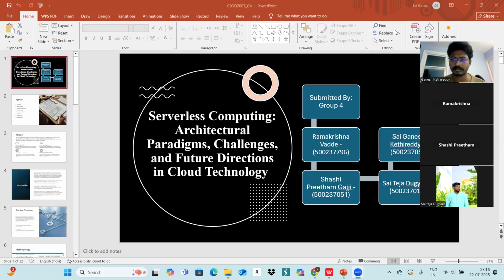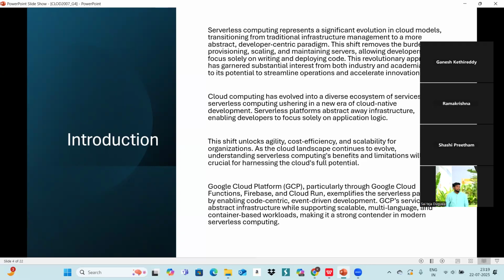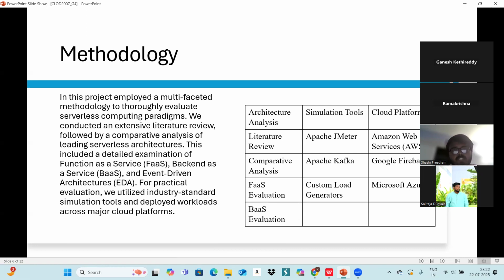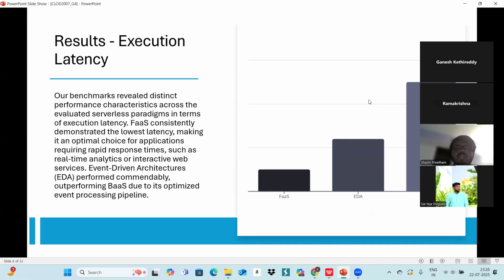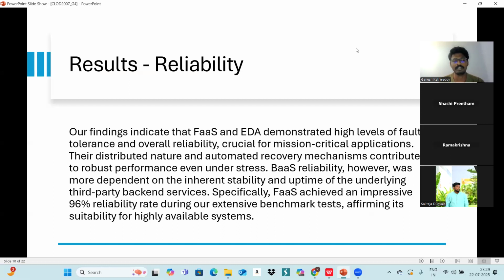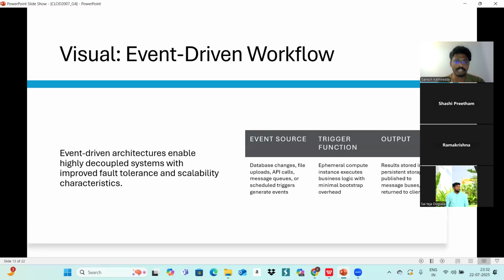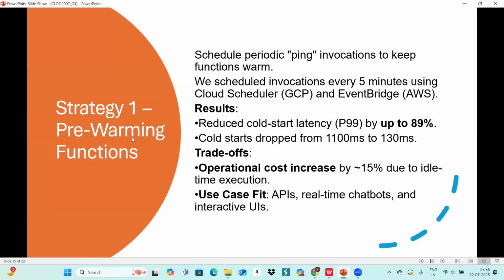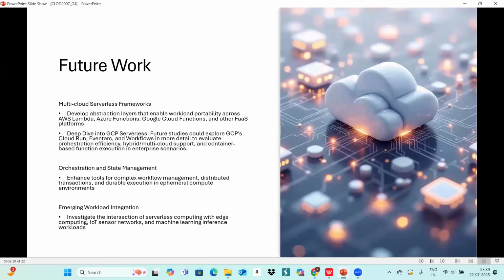Serverless Computing EXPLAINED: FaaS vs BaaS, Real-World Benchmarks & Cold Start Fixes!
Unlock the future of cloud technology with this in-depth presentation on Serverless Computing! Whether you're a student, developer, or cloud enthusiast, this video breaks down the core architecture, real-world performance benchmarks, and cold start optimization strategies across AWS, Azure, and Google Cloud Platform (GCP).

🔍 What you’ll learn in this video:

What is Serverless Computing and why it matters in 2025

FaaS vs BaaS vs Event-Driven Architectures 🔄

Real-world latency, scalability, cost, and reliability benchmarks 📊

GCP vs AWS vs Azure: Which serverless platform performs best?

Pro tips to eliminate Cold Start issues ⏱️

Future trends: Edge computing, hybrid cloud & more 🌐

💡 Includes detailed architecture diagrams, test results, and expert insights from a full-scale technical research project!

🎓 Ideal for: Cloud architects, CS students, tech professionals, and anyone exploring modern cloud-native development.